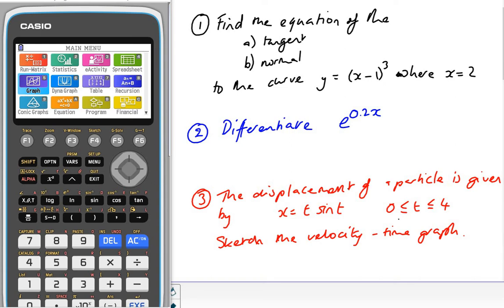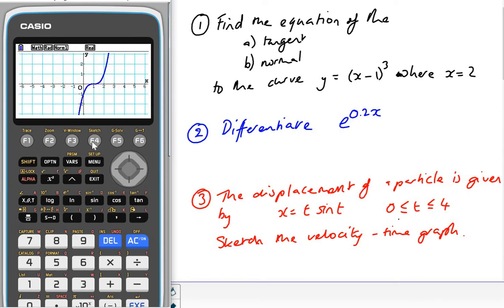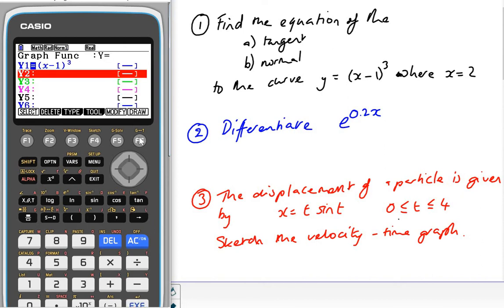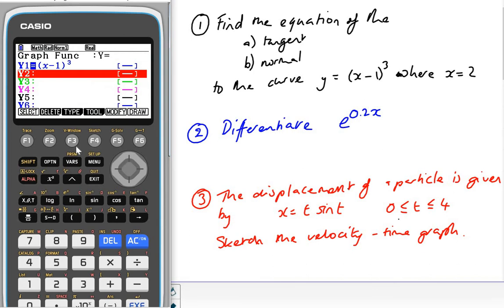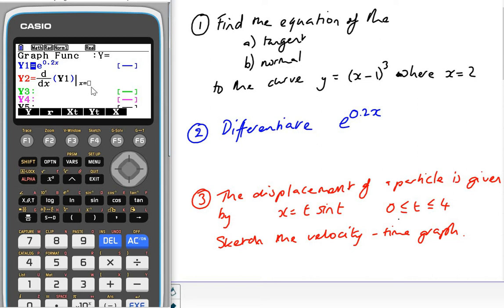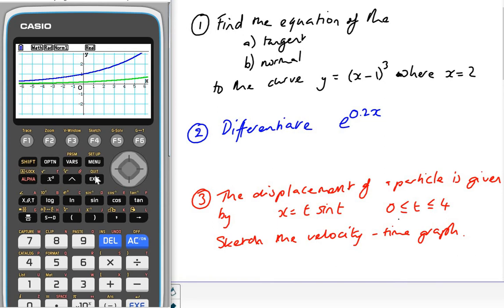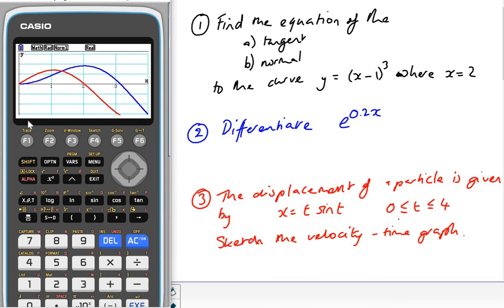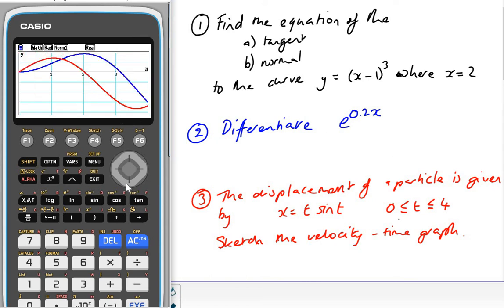derivatives on calculator version 2: answering questions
This video shows you how to use your graphical calculator to find the equations of tangents and normals to a curve and how to sketch the gradient function of a curve.